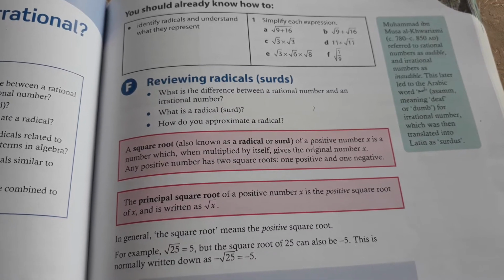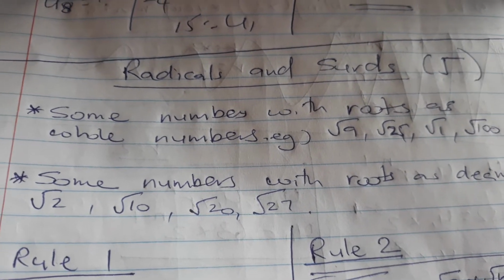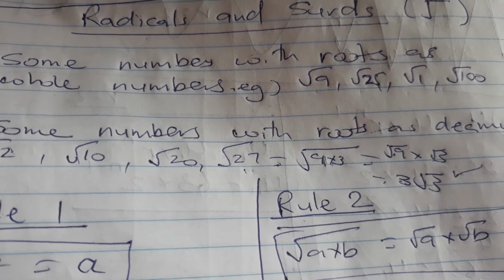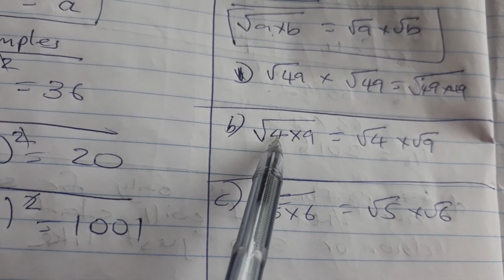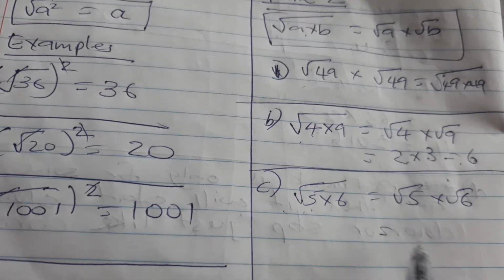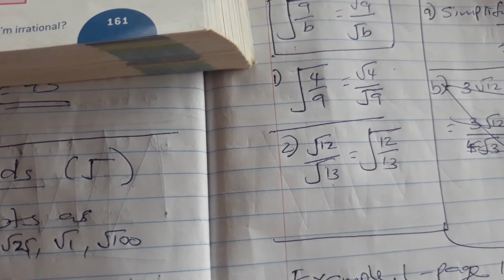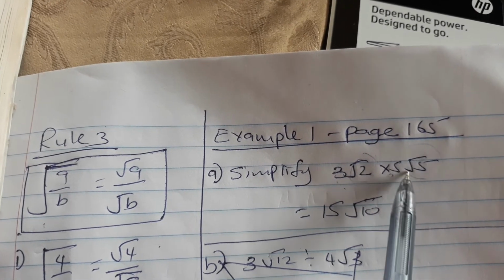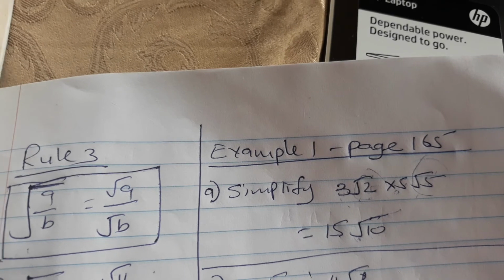Surds Rules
Explanation